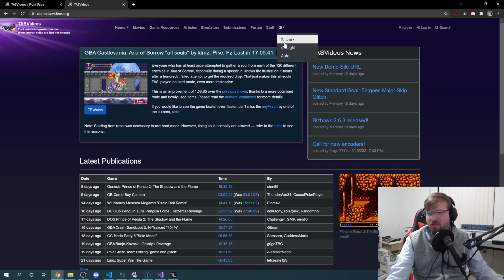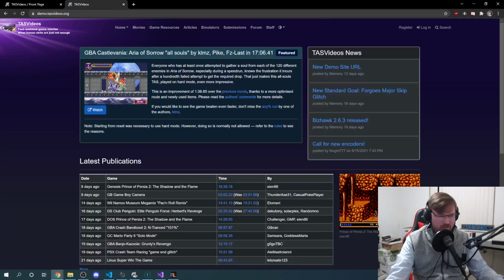TASVideos Site Redesign Preview with HTTPS, Mobile Browsing, and Dark Theme Support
TASVideos is getting a website redesign! Soon the site will support HTTPS, have a mobile first design based on Bootstrap 5, and will support dark and light themes automatically integrating with your system preferences!